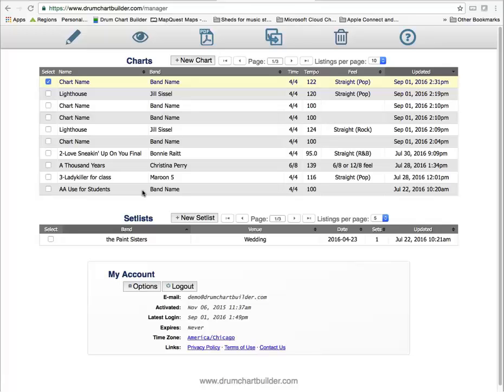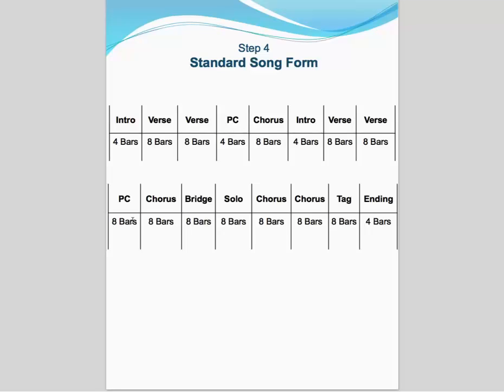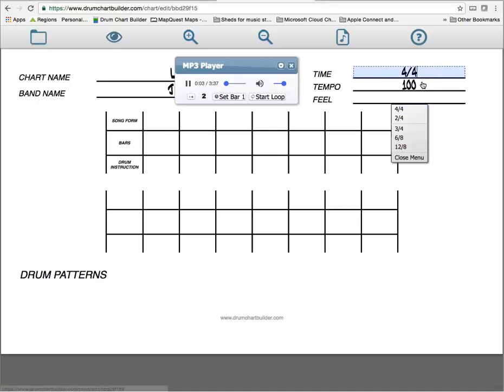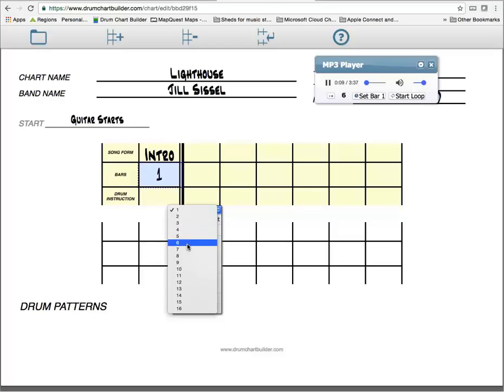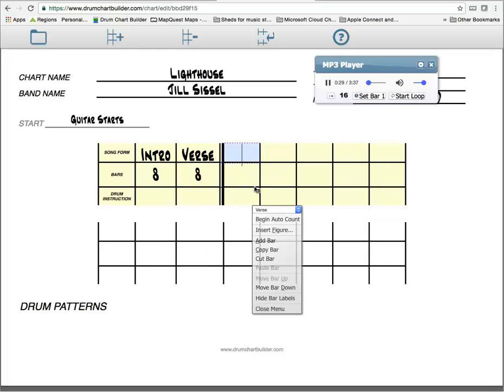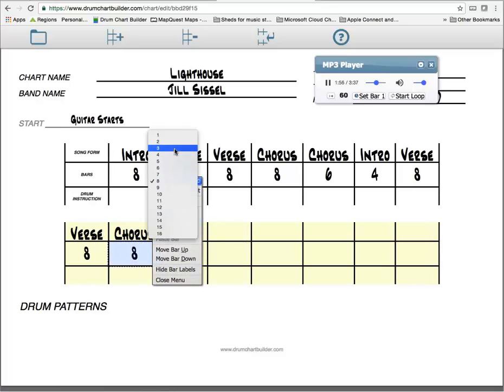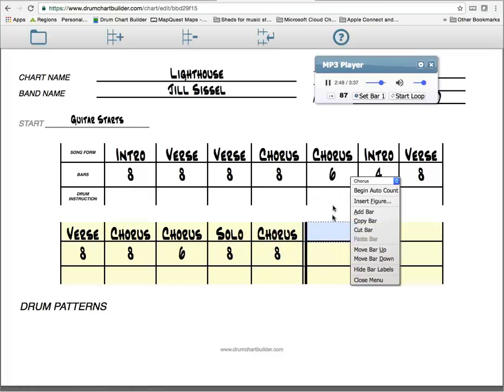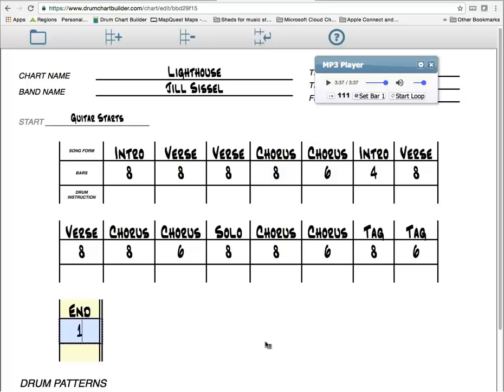How to Count Out The Song Form using Drum Chart Builder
How to Build a Drum Chart and Count-Out Song Form. Instruction on Identifying Song Form using Drum Chart Builder Software Program
Where you can get Drum Chart Builder today.
and start an account.
Drum Chart Builder is a web app so it works on all devices. Build a chart on your computer then take your mobile device to your gig.
Drum Chart Builder has a setlist maker built-in making it easy to view each chart, one by one for your performances and rehearsals.

Credits
Presented by Author Liz Ficalora "How to Write a Fast and Easy Drum Chart."